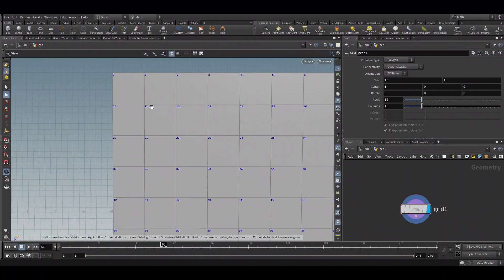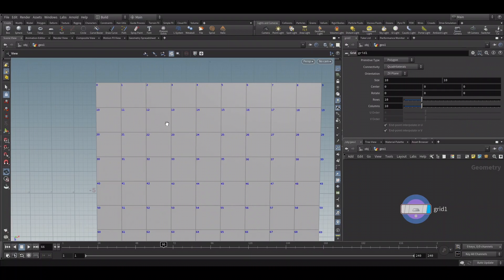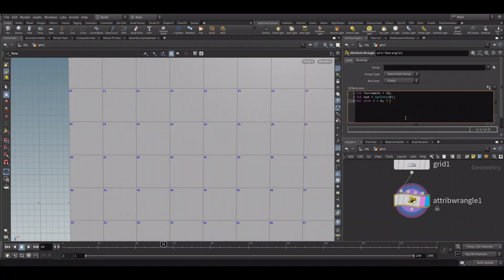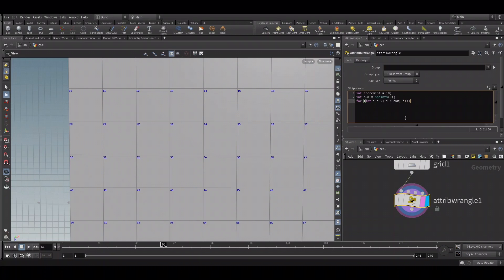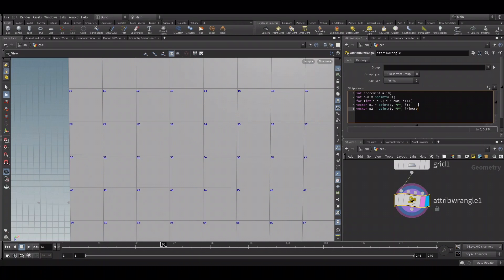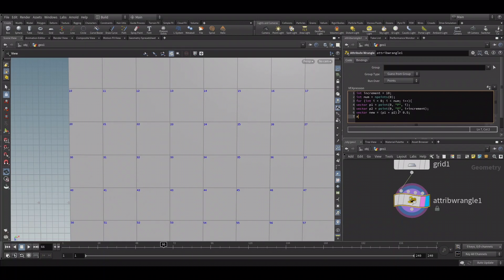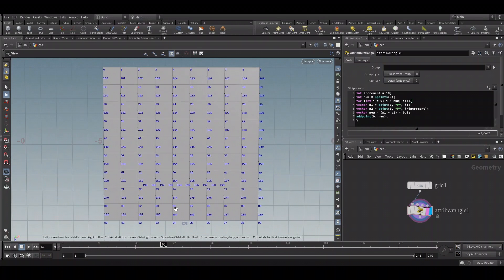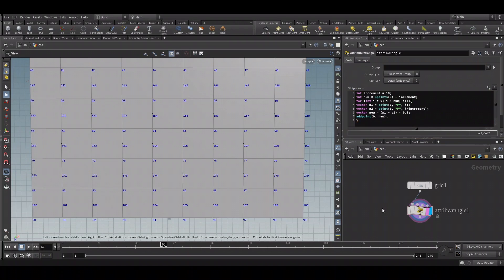For Loops in VEX: Houdini Tutorial - Beginners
hello,

You can download the hip file from here for free

We will take a look at "For Loop" in Vex using Houdini. We will solve a simple problem and try to learn "For Loop" using it.